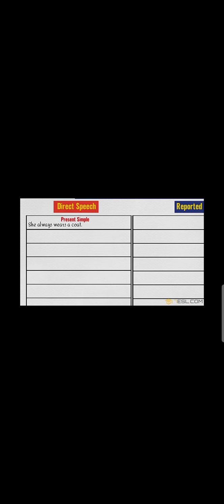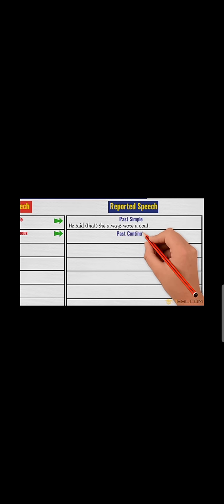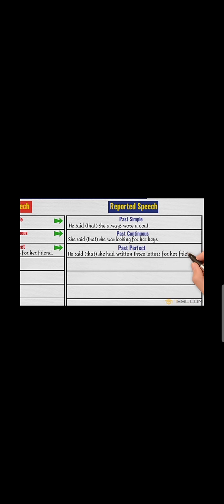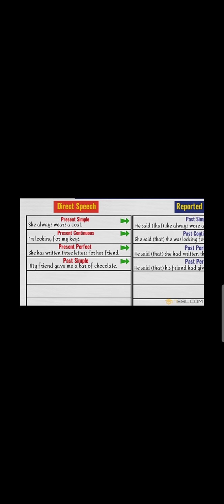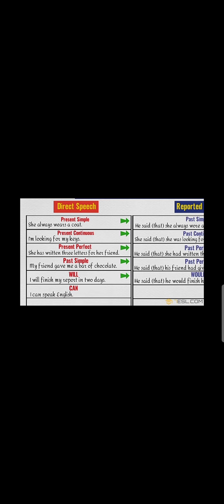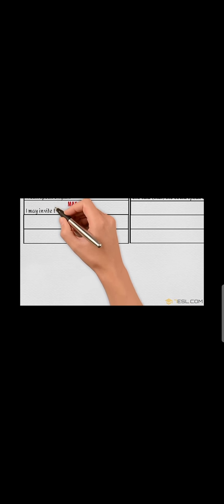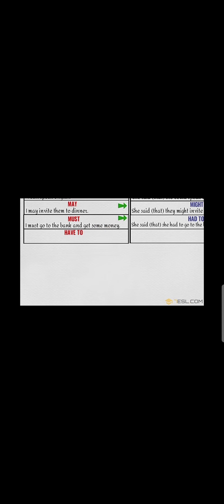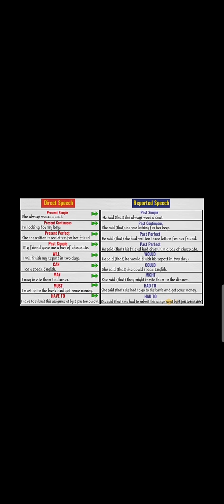Present Simple vs Present Continuous - English Language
Free Educatiion For All get online lecture
Practice tests and free video lectures for Physics, Chemistry, Biology, Math’s, Computer Science, English & more subjects are also available at Free Education For All So, subscribe to Free Education for all now and get high marks in your exams.

About Us:

Free Education for all is a non-profit trust providing free online video lectures for students from classes K- 14 for all education boards of Pakistan including FBISE, Sindh Board, KP Board, Baluchistan Board as well as for Cambridge. We have a team of qualified teachers working their best to create easy to understand videos for students providing 14,000 + free lectures for subjects including Physics, Chemistry, Mathematics, Biology, English, General Science, Computer Science, General Math, Statistics and Accounting. Free Education For All also provides study material for MCAT and ECAT in the form of video lectures.